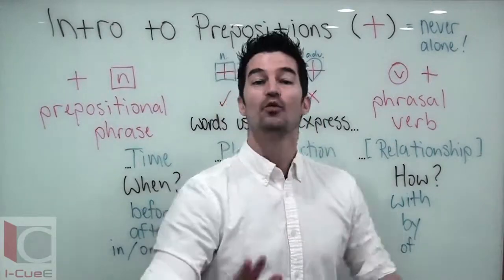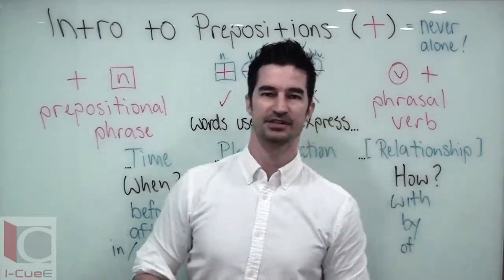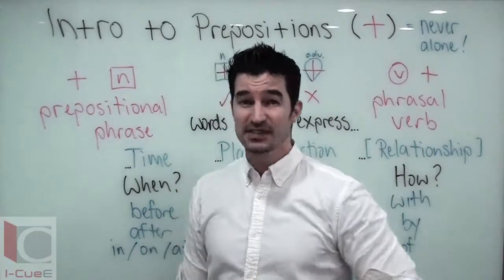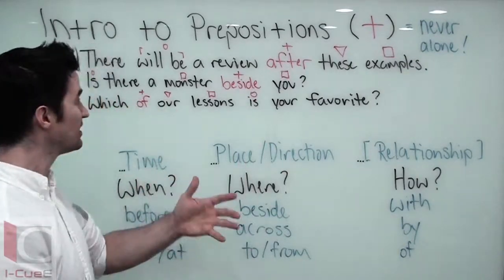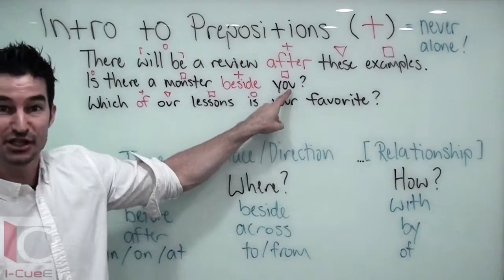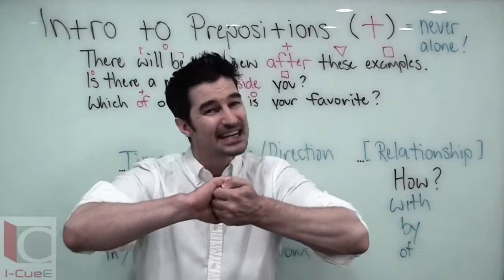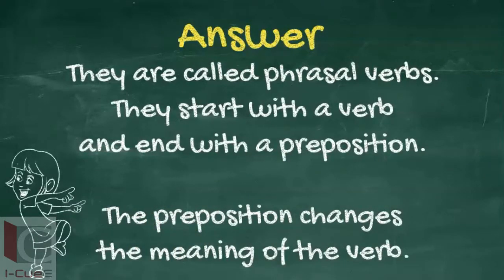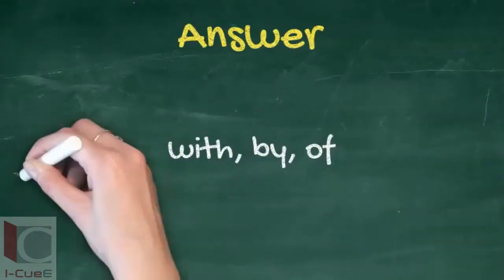G3W6 Intro to Prepositions